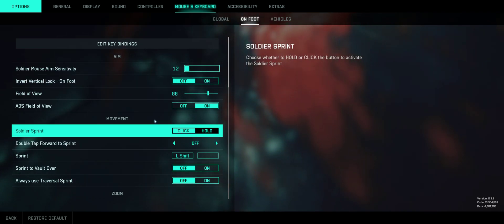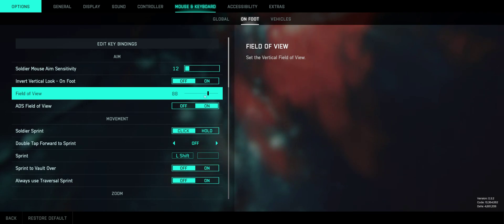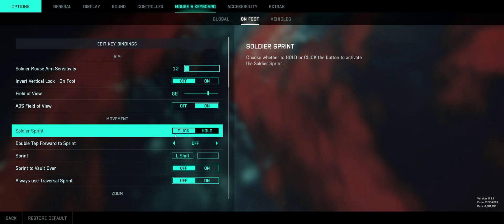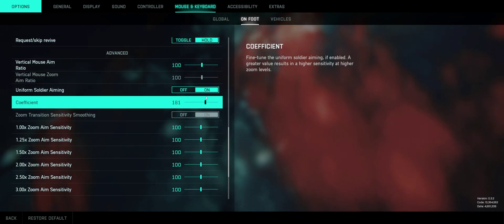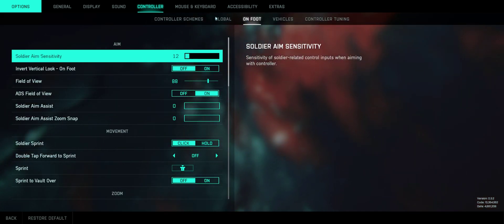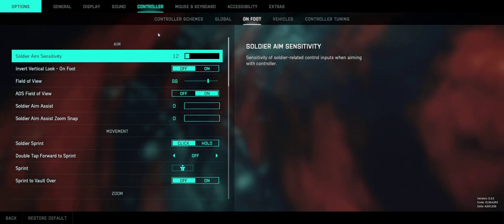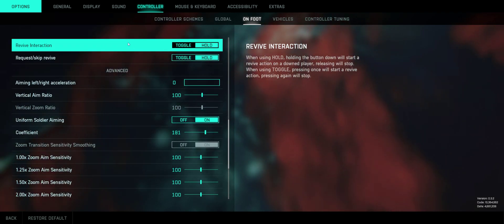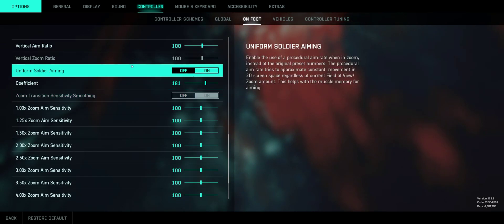Battlefield 2042 - The Best Mouse Settings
By setting these settings, you'll get fast and snappy mouse aiming.
If you experience laggy(accelerating) mouse movements, this might be why!
Match all settings and have the perfect quick mouse movements!

AMAZON.COM:
Corsair Dark Core RGB Pro
Logitech G240 Mouse Pad
Logitech G840 XL, if your desk is huge

I have a Corsair Dark Core RGB mouse on a Logitech G240 mousepad, and I have it set to 1000Hz, 2000 DPI (I run a 3440x1440 monitor, if you run less, 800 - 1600 DPI may work best for 1080P - 1440P monitors, with 4K you may need higher DPI, set it to what works best for you, then adjust the games to give you 360 in edge-to-edge movements or in 30cm (12inches) across), with mouse acceleration off / middle sensitivity windows setting.  Below are my recommendations based on what I've seen pro gamers use.
DPI Setting: Set it higher, i.e.: 2000 DPI, so you have lower input lag and fewer pixel skips.  Avoid excessively high, i.e.: 16,000 DPI, since it could introduce extrapolation by the sensor, and you'll need to set your windows/game sensitivities extremely low which may cause issues.
Sensitivity:  Windows, it should be set in the middle, with acceleration OFF, this is why 2000 DPI works best, otherwise you'll need to change this and this can affect various games, since it is causing a negative of positive input offset.
In-game, set the sensitivity so that you do a 360 in the width of your mouse pad, you can adjust a little less or more, depending on your preferences, but do not skew too far off from this, as it is generally what pro gamers prefer.